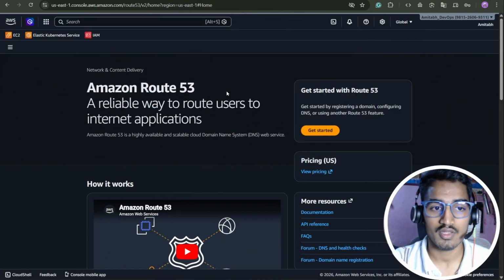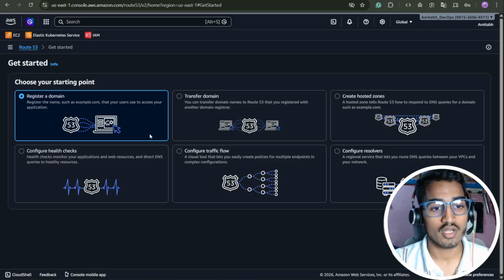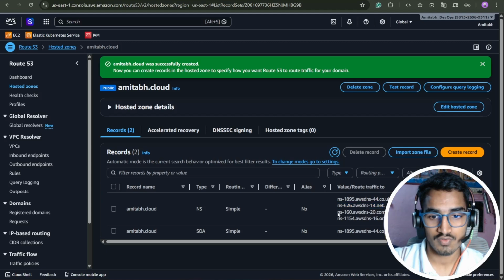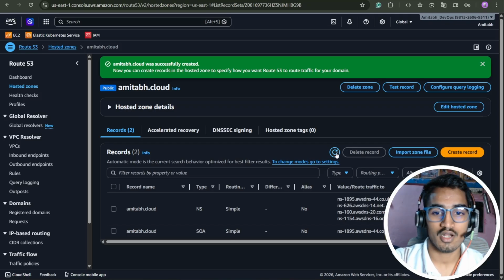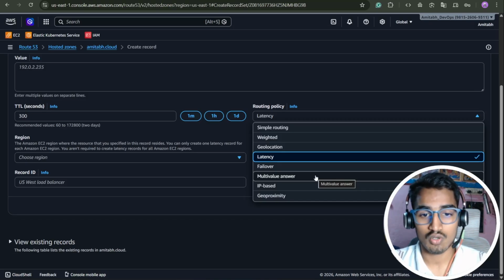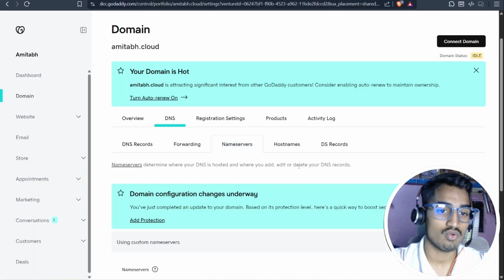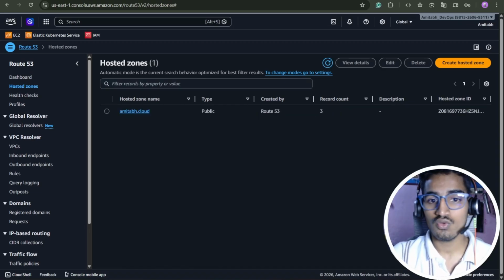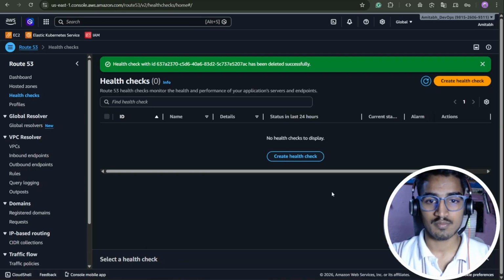Amazon Route 53 Explained | Connect Domain to EC2 & Routing Policies (Hands-on)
In this video, we explore Amazon Route 53 and learn how to connect an existing domain to AWS and route traffic to an EC2-hosted application.

You’ll understand how Route 53 works as a DNS service, how to create a hosted zone, update name servers, and map your domain to an EC2 instance using DNS records.

I also demonstrate a complete hands-on setup where we deploy a web application on EC2, configure DNS routing, and access it using a custom domain.

Additionally, we cover different routing policies like simple, weighted, latency-based, failover, and geolocation routing.

This is an essential concept for DevOps engineers, cloud engineers, and anyone working with domain management and traffic routing on AWS.

⏱️ Timestamps:
00:00 - Introduction
00:36 - What is Amazon Route 53
02:20 -  Pricing & Domain Registration Warning
03:15 - Creating Hosted Zone (Existing Domain)
03:55 - Updating Name Servers (GoDaddy → Route 53)
05:42 - Launching EC2 Instance & Hosting App
07:30 - Verifying Application via Public IP
08:30 - Creating DNS Record (A Record)
08:37 - Routing Policies Explained
10:05 - TTL Explained
11:00 - Accessing App via Custom Domain
12:05 - Health Checks & Monitoring
14:30 - Cleanup (Delete Resources & Hosted Zone)